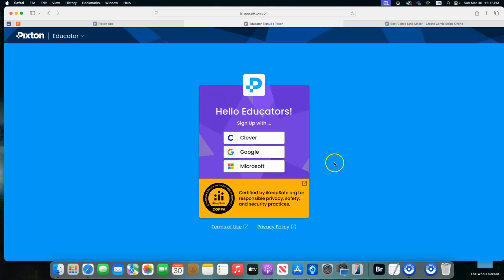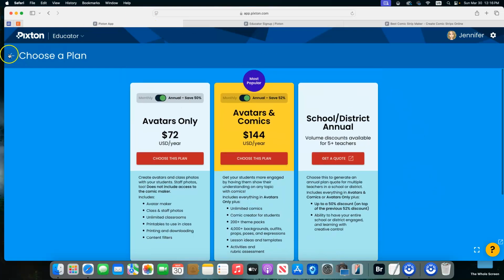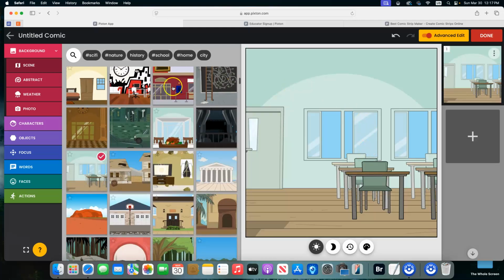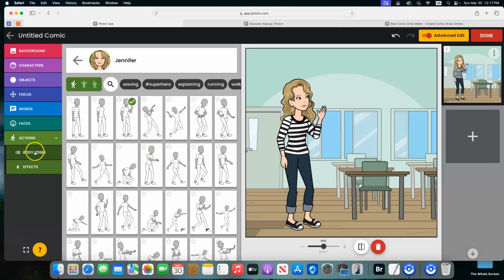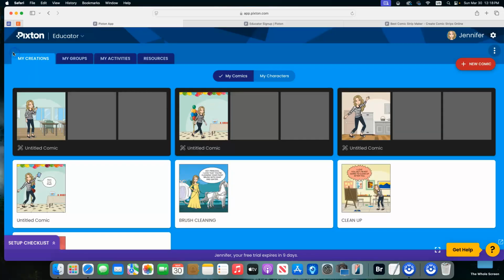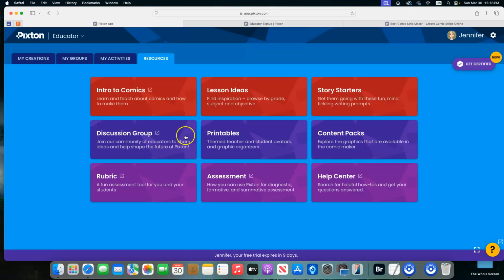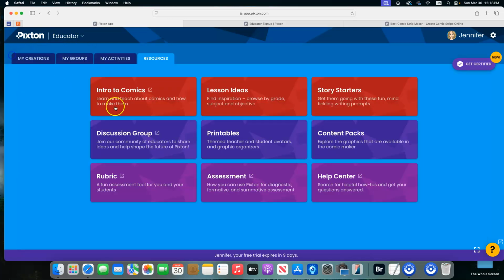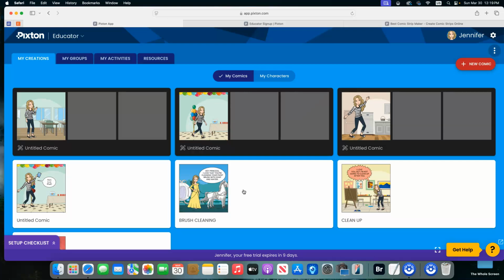Exploring Pixton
In this video, I will explain the basics of getting started with Pixton as well as exploring its most promising features.